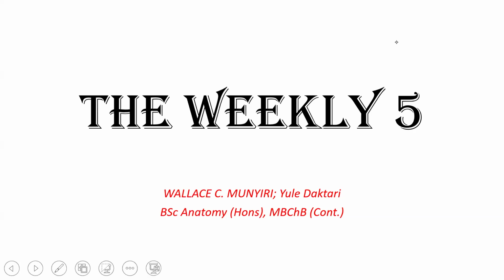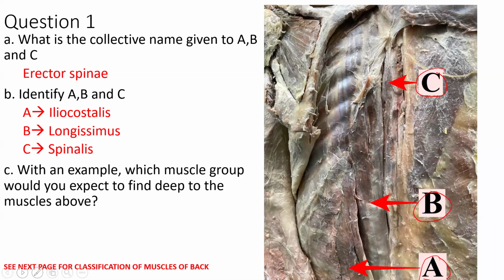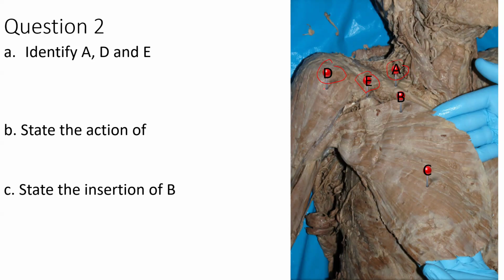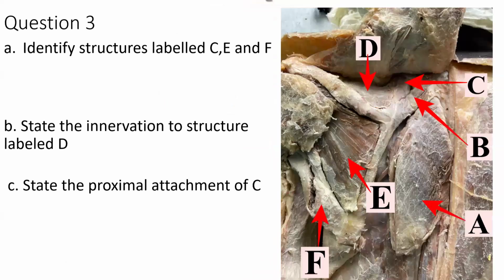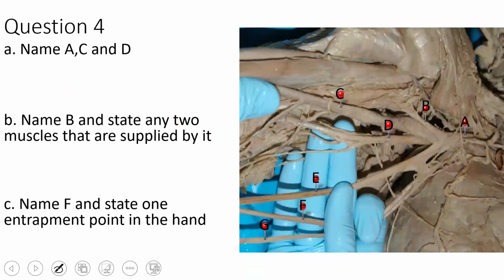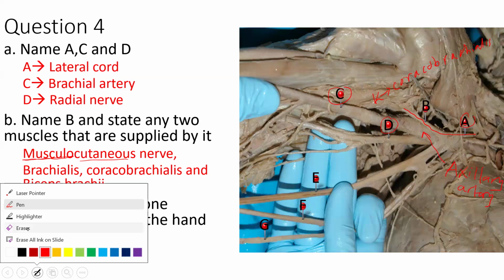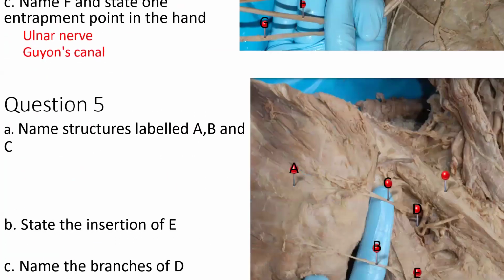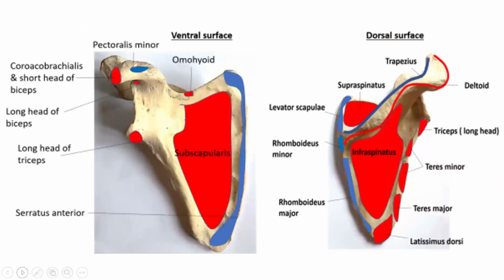WEEKLY 5 EPISODE 4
BACK
PECTORAL REGION
AXILLA
BRACHIAL PLEXUS